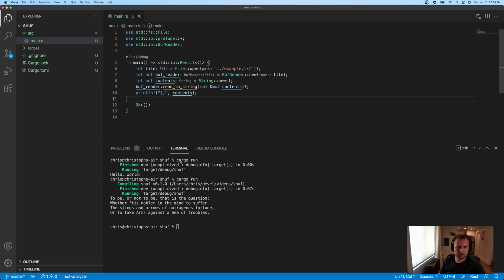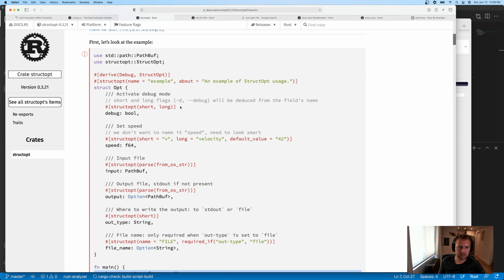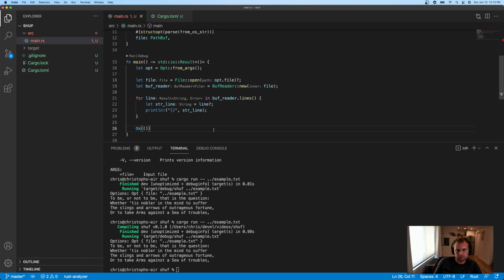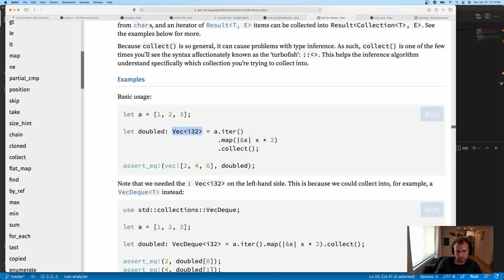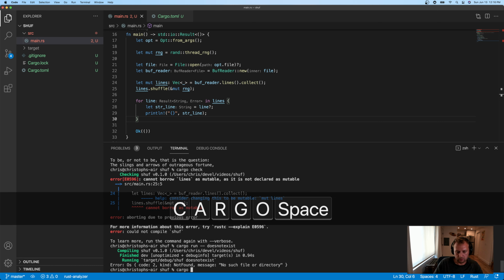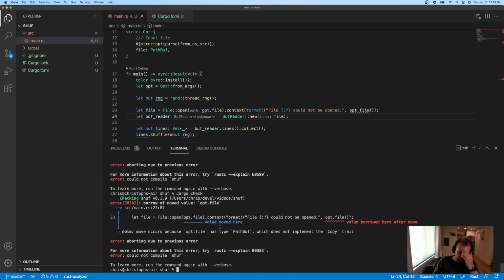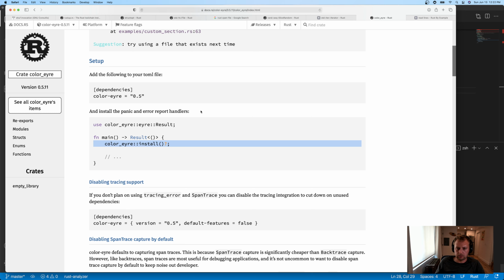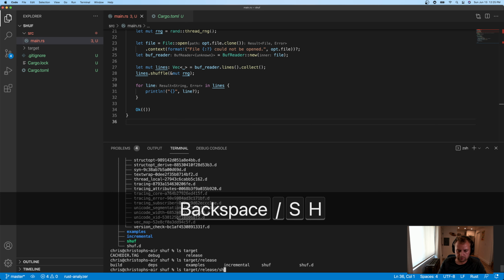Rust - Baby Steps Writing a CLI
Implementing GNU shuf utility in Rust.

A basic introduction to creating command-line applications with Rust. Using the structopt, eyre, color-eyre and rand crate. Along the way we also see the usefulness of the Rust Analyzer.